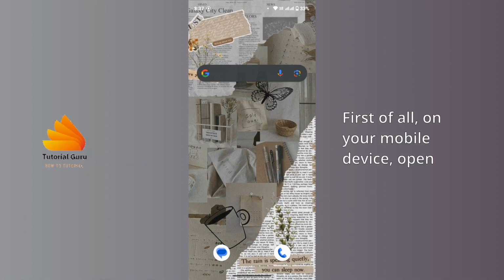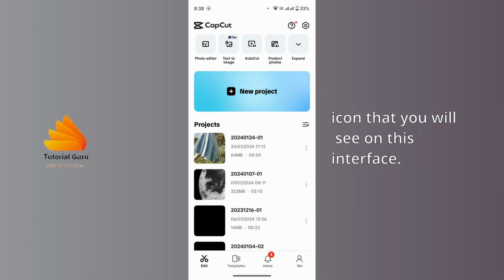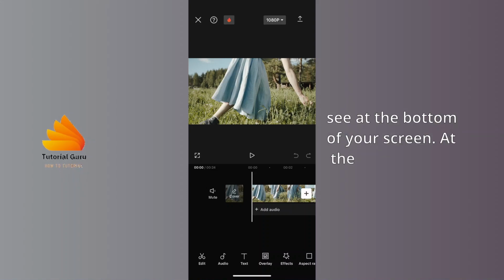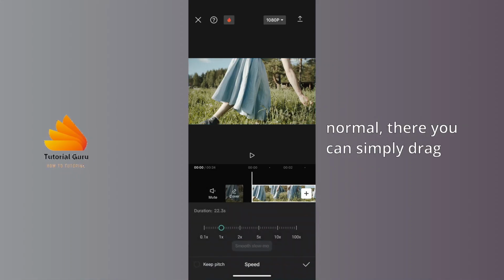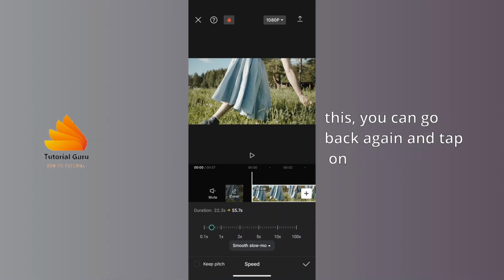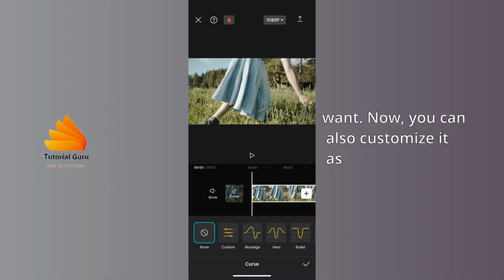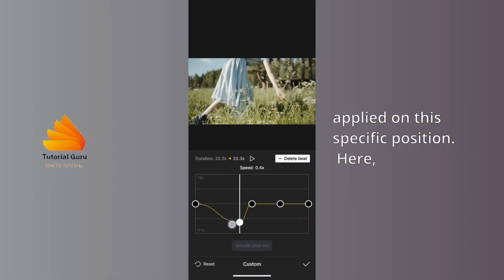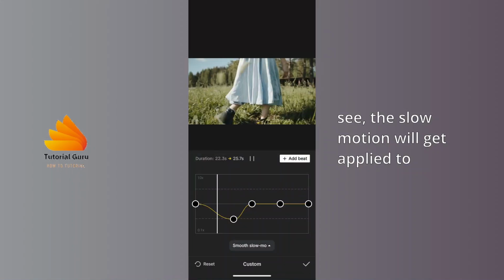How to Make a Slow Motion Video in CapCut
Learn How to Make a Slow Motion Video in CapCut with quick and easy steps.

In this tutorial of Tutorial Guru we will be learning to apply a slow motion effect on a video on CapCut with step-by-step process. So, make sure to stay with us till the end of the video.

© Tutorial Guru